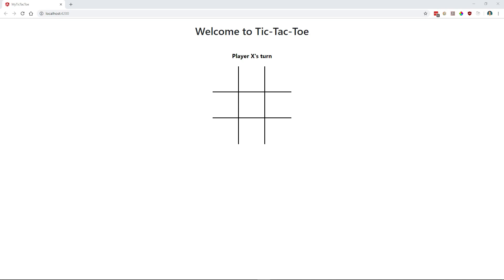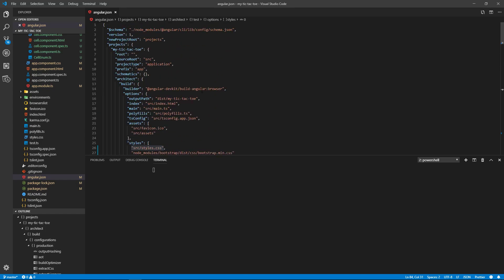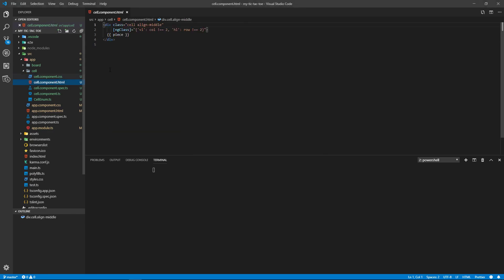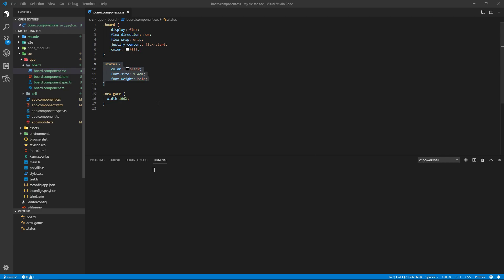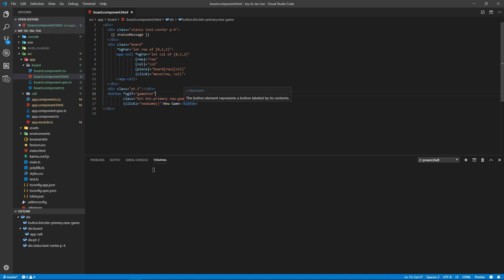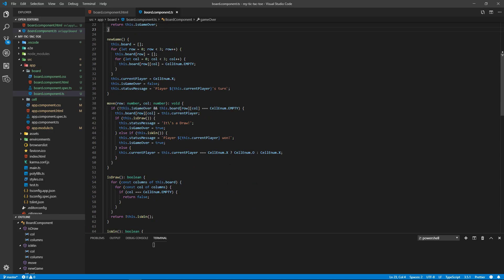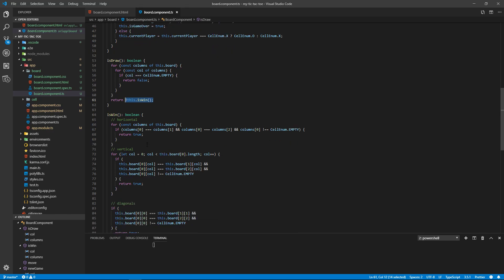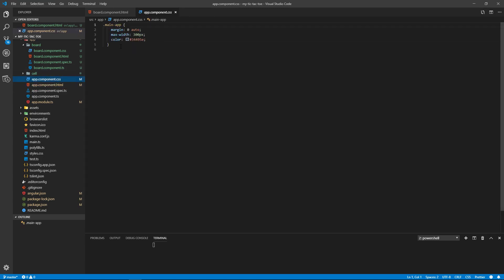Angular 8 Tic Tac Toe in 10 minutes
Program Tic Tac Toe in Angular 8 in less than 10 minutes!

In this video we show the code without teaching to keep it under 10 minutes.